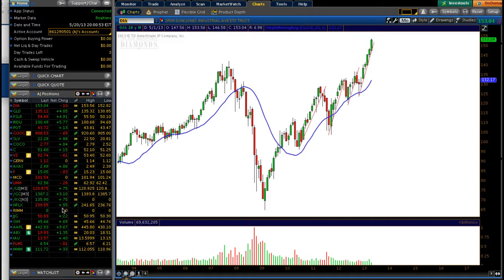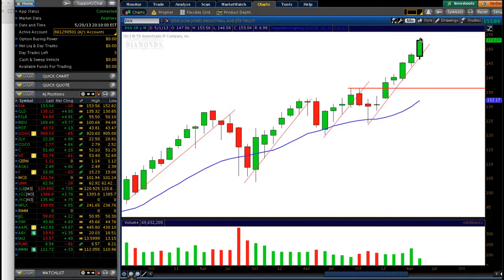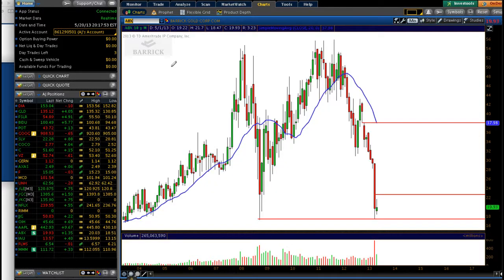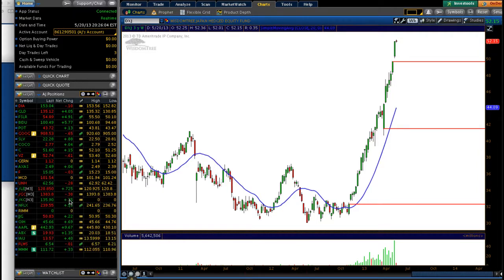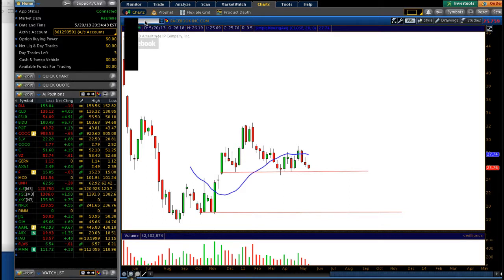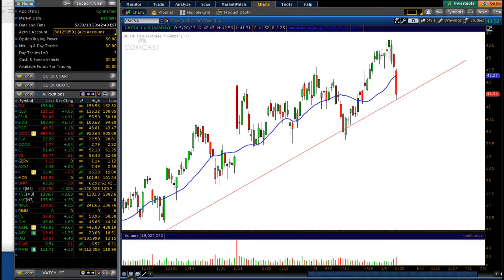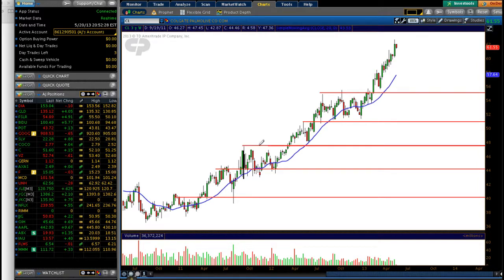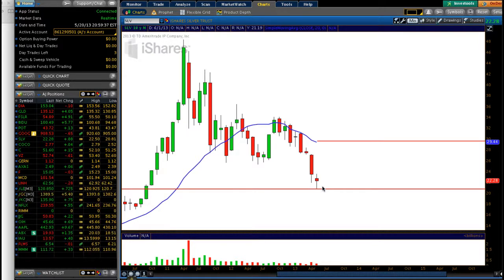Webinar May 2013C